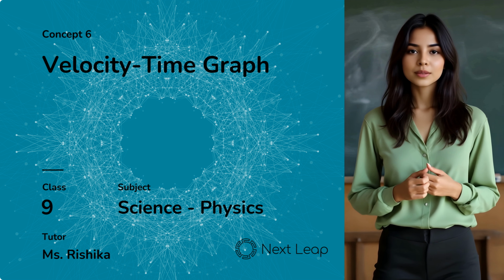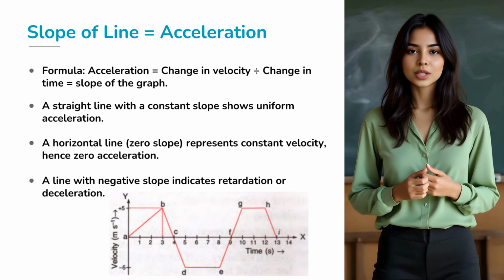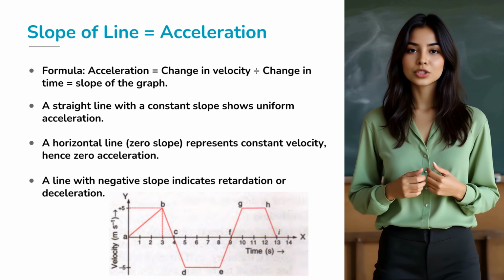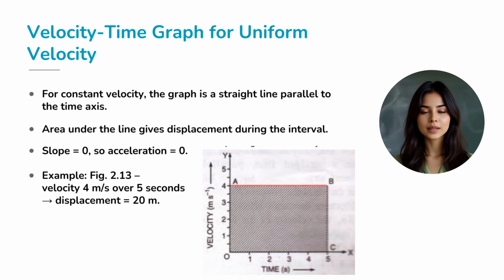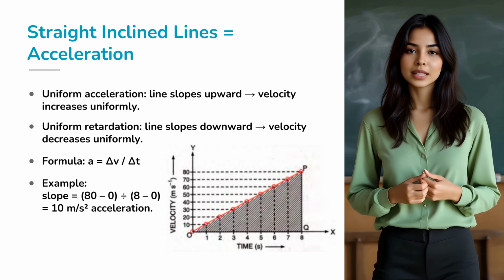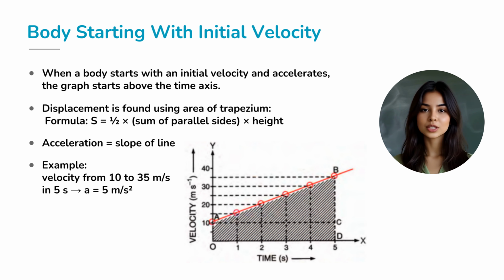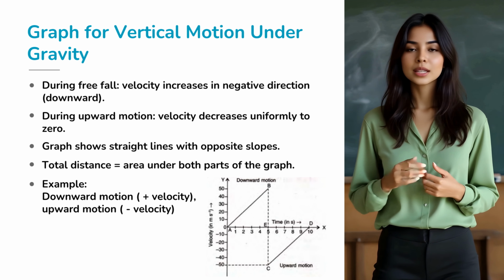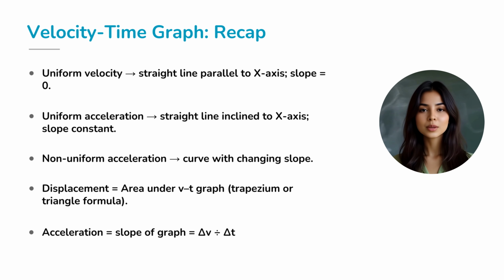Velocity Time Graph | Class 9 Physics | Chapter - Motion in One Dimension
Master the velocity-time graph—how to interpret it, calculate acceleration, and find displacement from it.

📚 What You’ll Learn:

Basics of Velocity-Time Graph

Displacement from the Graph

Acceleration from the Graph

Case – Uniform Velocity

Case – Uniform Acceleration and Retardation

Case – Body Not Initially at Rest

Case – Free Fall and Rise

Summary – Velocity-Time Graph

✅ Previous: Acceleration and Retardation
✅ Next: Acceleration-Time Graph